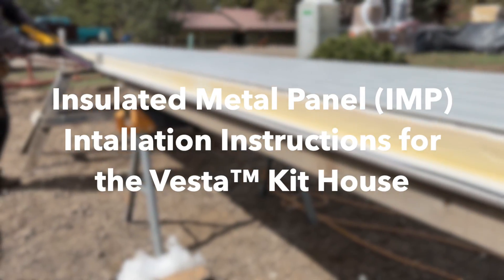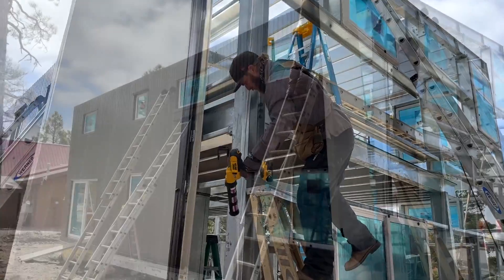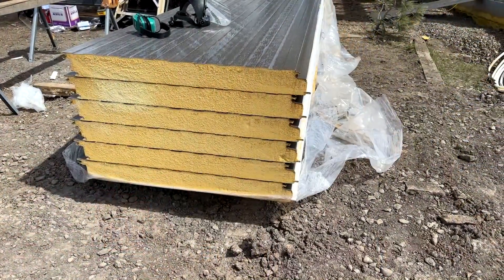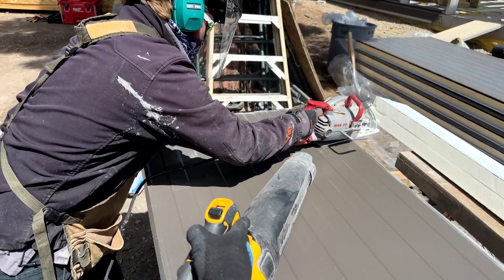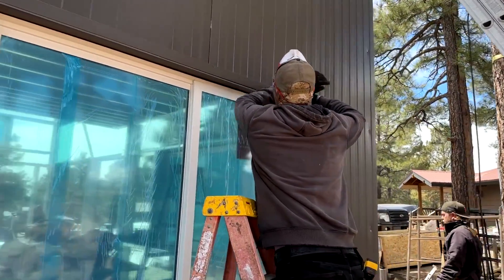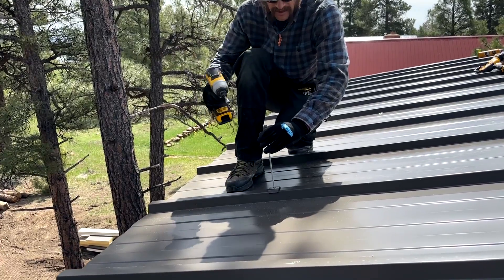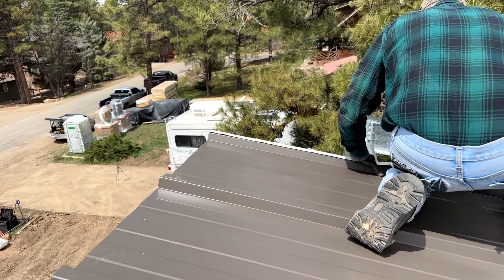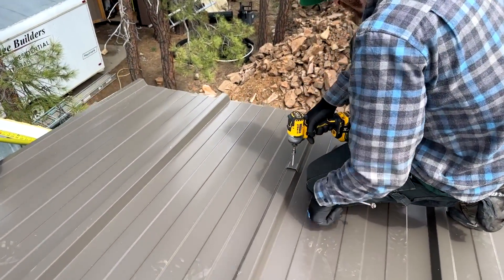Insulated Metal Panel (IMP) Installation Instructions for the Vesta™+ House Kit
This video is to help explain the insulated metal panel, or "IMP", installation process for Ceres structures.

This particular project is the Vesta™ Kit House , but most elements of the installation are the same for Ceres greenhouses as well. The Vesta™ has four inch R-32 wall panels and 6 inch R-38 roof panels. They are finished with 26 gauge metal on the interior of the panel, painted white, and 26 gauge metal on the exterior in the color and texture of your choice. In this video the clients chose our standard mesa panel with a custom exterior color.

To learn more about the Vesta™ Kit House, please visit our

Song: "Duck in a Box" by Jobii

Chapters:
00:00 - Intro
00:49 - north wall IMP install
02:55 - cutting the wall IMPs
04:31 - installing east wall IMPs
05:12 - installing door & window trim
05:58 - prepping roof panels
06:14 - crane loading roof panels
06:46 - roof IMP install
07:26 - cutting roof panels
07:58 - roof overhangs
08:28 - connecting roof panels